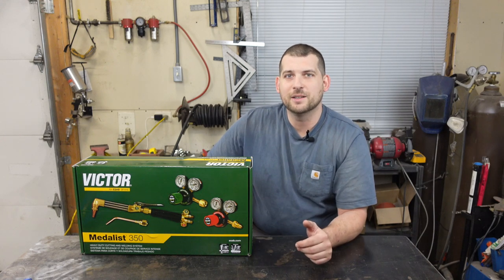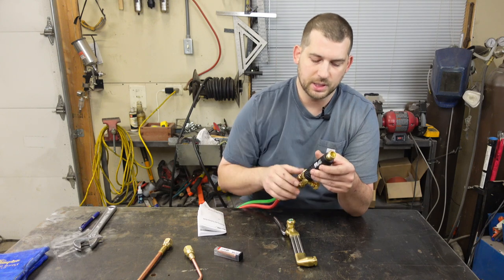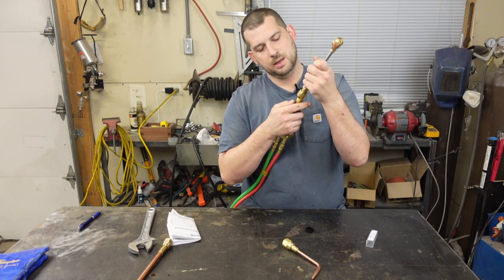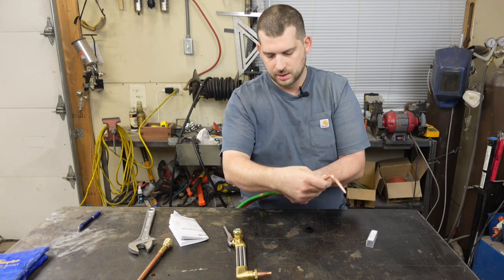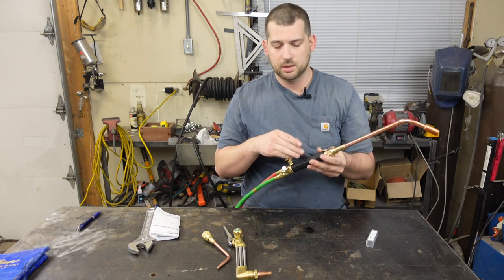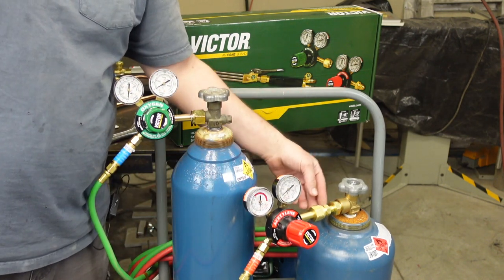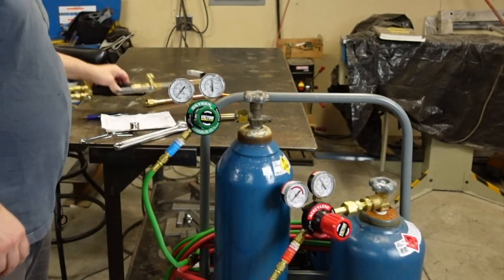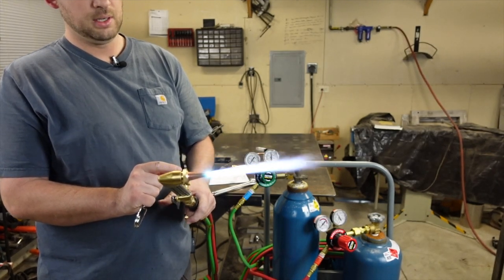OXY-ACETYLENE BASICS- run down of an oxygen and acetylene torch with startup and shutdown procedures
In this video I show you guys the basics of an oxy-acetylene torch.  I show you my new Victor Medalist 350 system.  I discuss the different tips including the cutting head, the rosebud, and the welding tip. I talk about how to operate the regulators and what pressures to set your gas for my particular